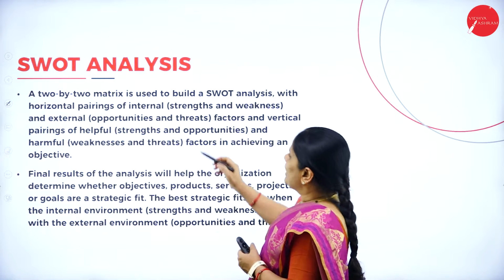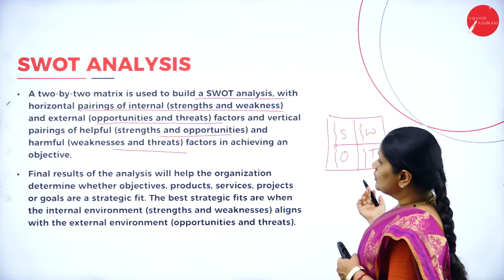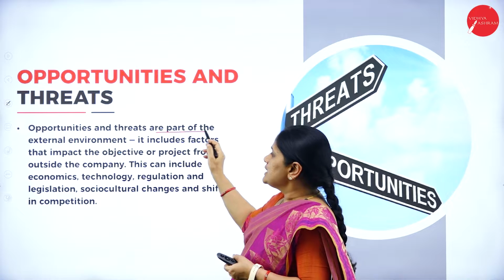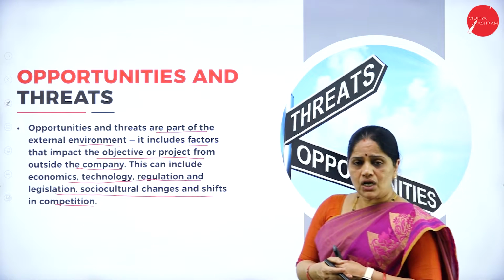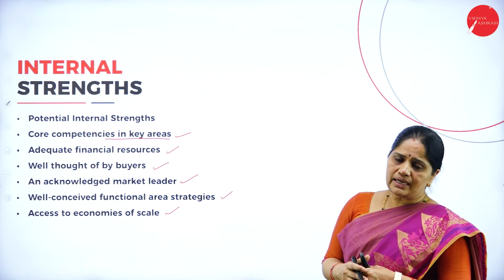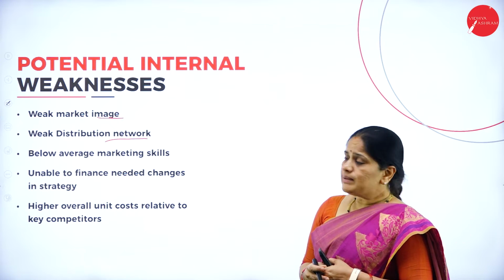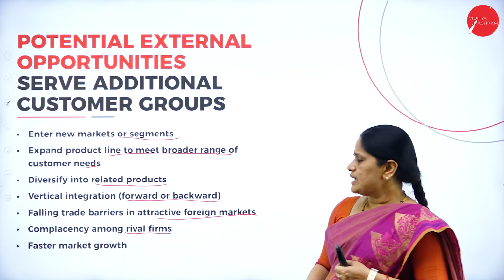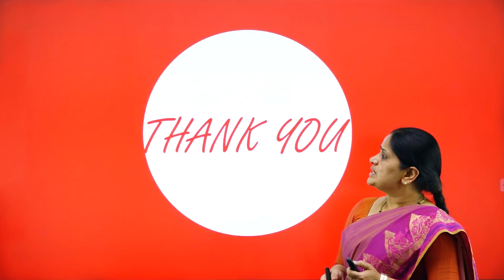DAY 15 | BUSINESS POLICY | VI SEM | B.BA | STRATEGIC ALTERNATIVES | L9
Course : B.BA
Semester : VI SEM
Subject :  BUSINESS POLICY
Chapter Name : STRATEGIC ALTERNATIVES
Lecture : 9